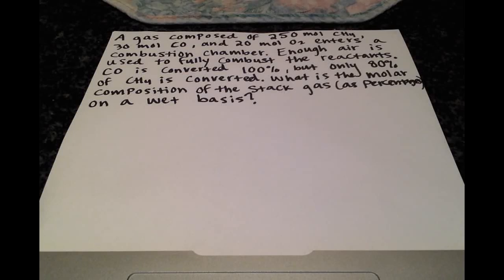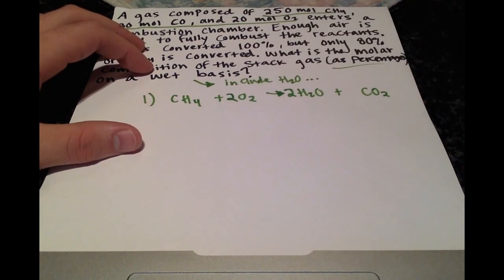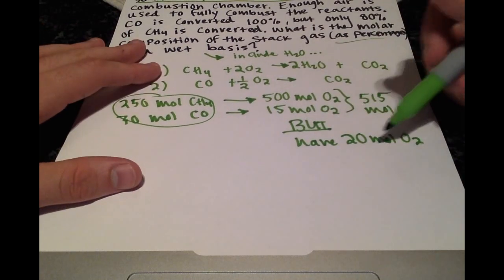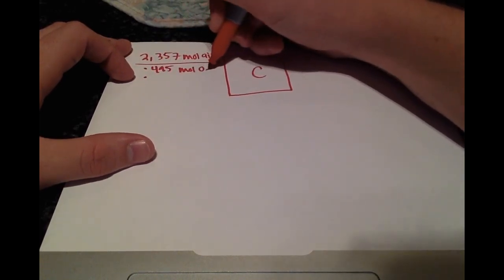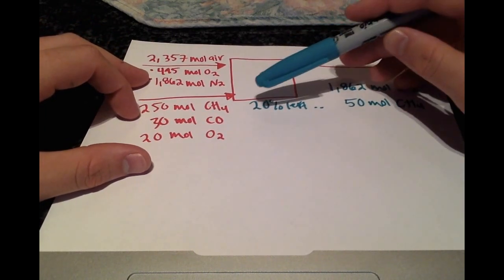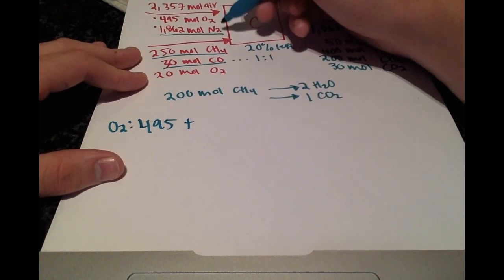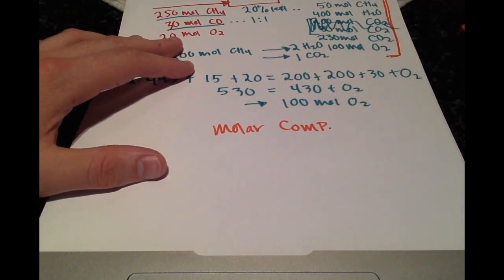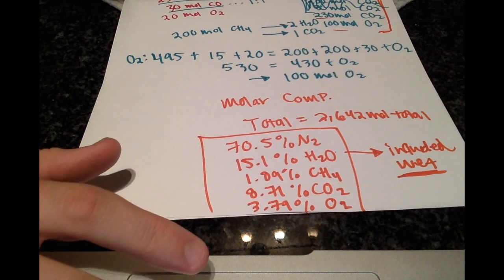Combustion Example 1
Here, we look at a simple combustion problem which involves the combustion of CH4 and CO.